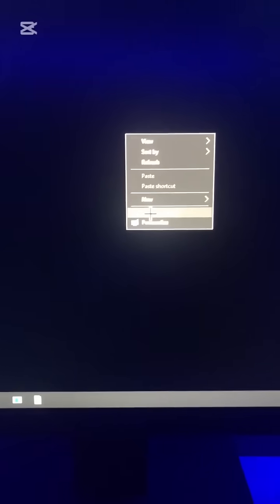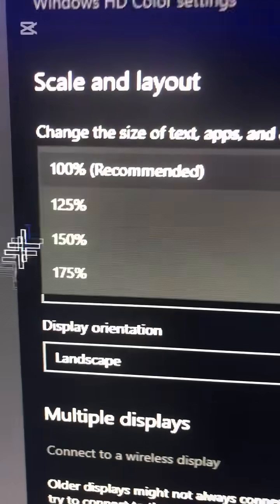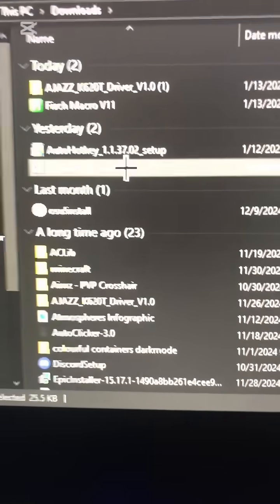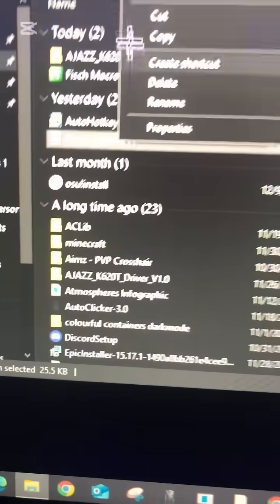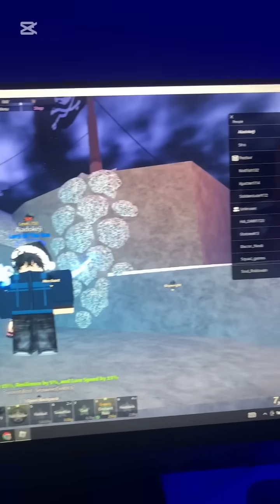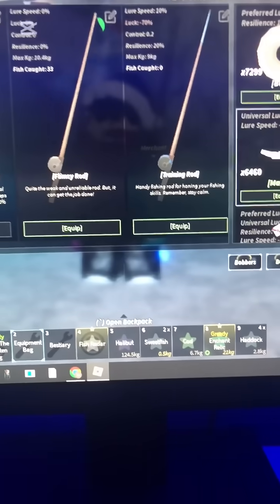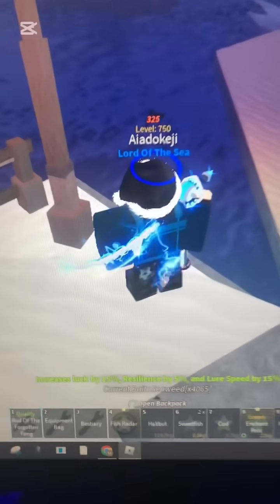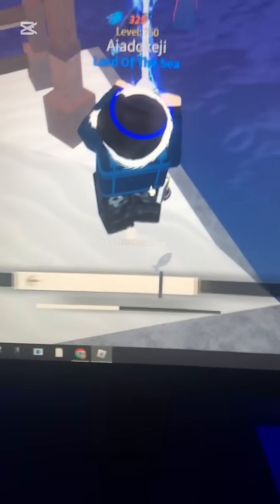How To Fix Fisch Macro Bugs And Glitches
How to fix the bugs in Fisch (Roblox) for macros.
Use Macro V11 with Autohotkey depricated 1.1